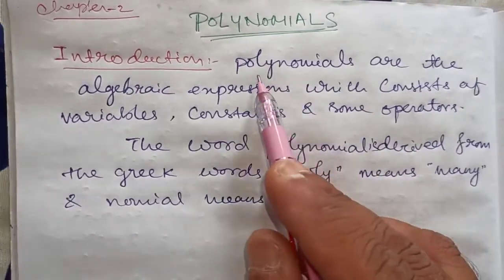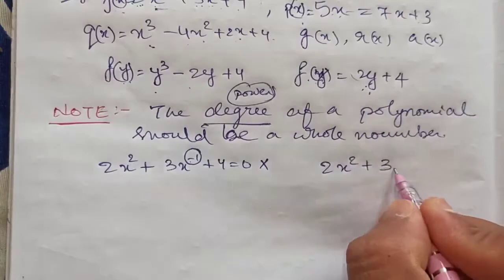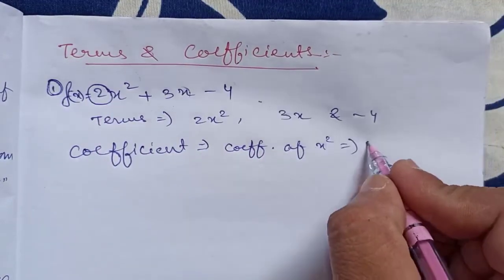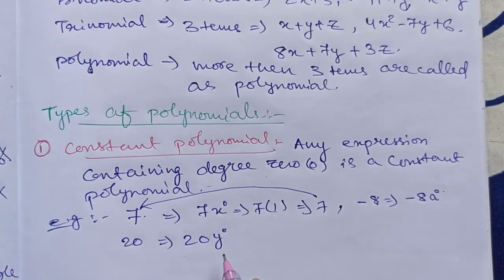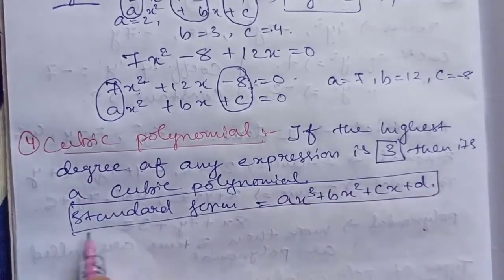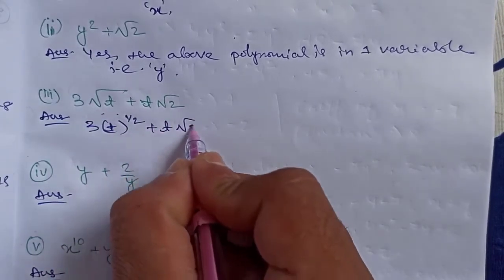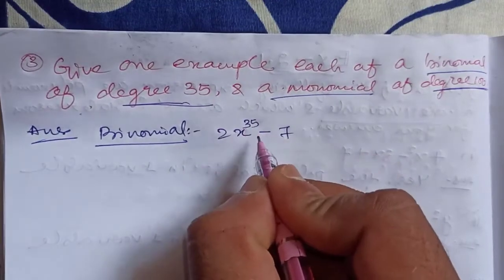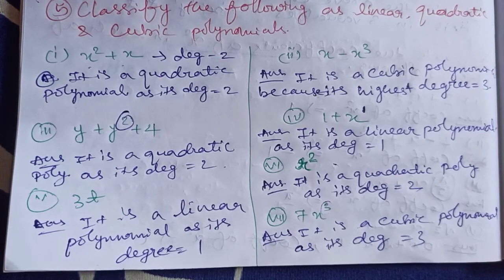Polynomials POLYNOMIALS..Chapter 2.,Exercise 2.1 INTRODUCTION.class 9th NCERT.